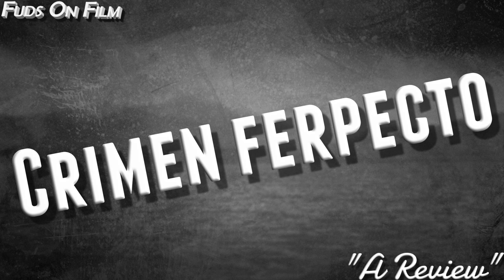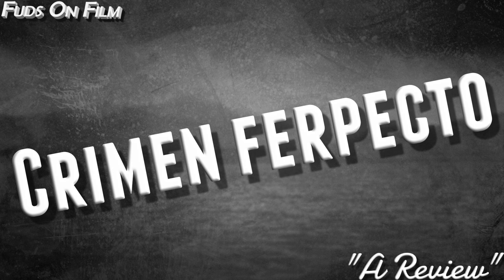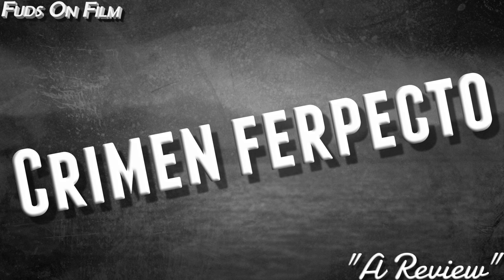Crimen ferpecto Review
Taken from our podcast episode looking at some selected works of Álex de la Iglesia. Get the full episode and show notes